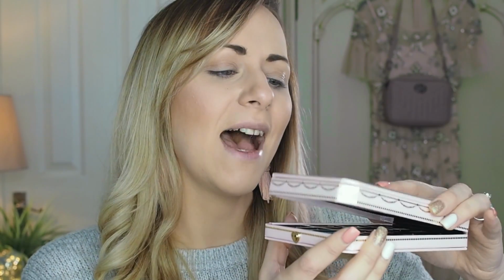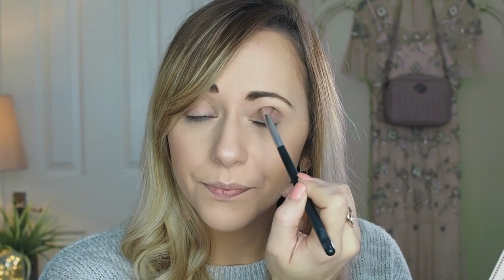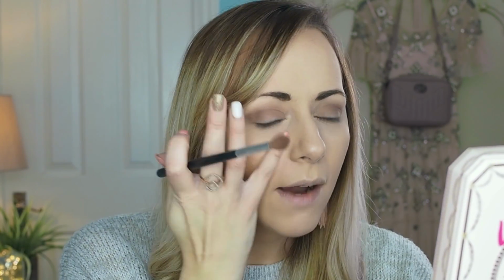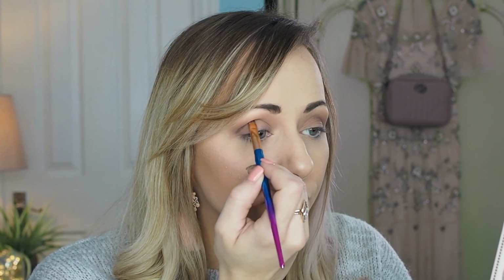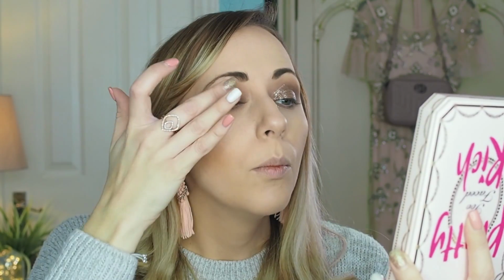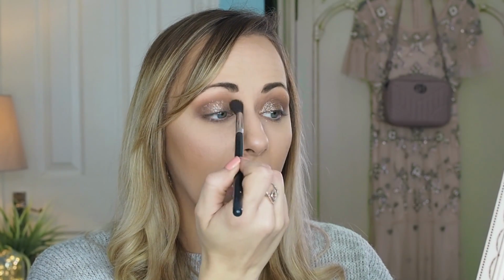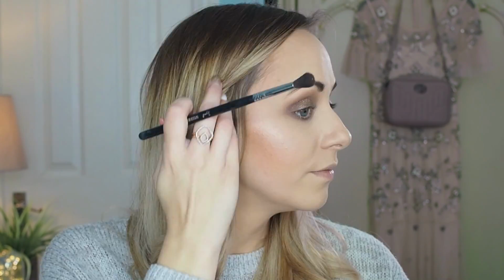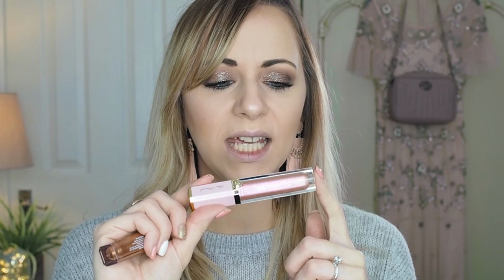TOO FACED PRETTY RICH COLLECTION: FIRST IMPRESSIONS & REVIEW - LADY WRITES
Testing the ENTIRE Too Faced Pretty Rich Collection of make up and giving my first impressions. Including the Eyeshadow Palette, Diamond Light Highlighter and Lip Glosses. If you love glittery, sparkly looks, you'll enjoy this one!

Please help share the love by clicking the thumbs up!

This video is NOT sponsored and links may be an affiliate link, where I would make a small percentage of the sale, which makes no difference to your cost but helps to support my YouTube videos. Products featured are PR samples but as ever, all opinions are my own.